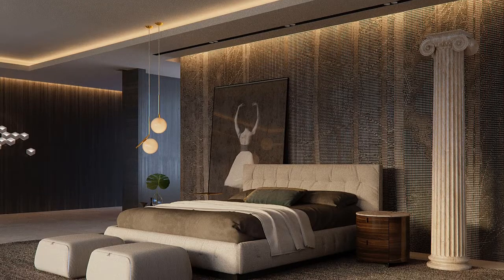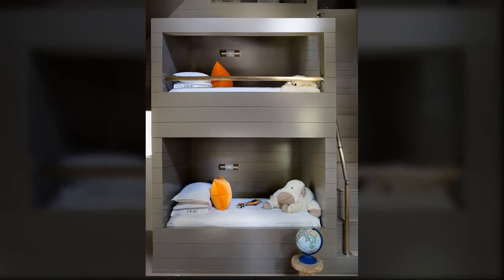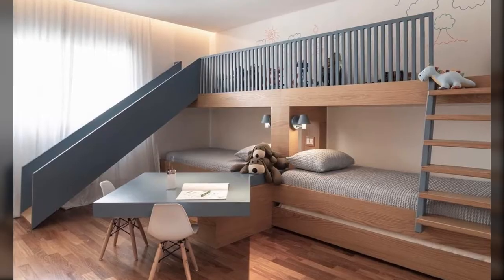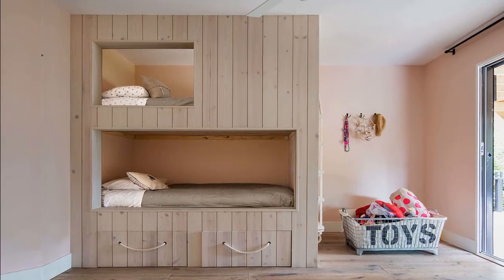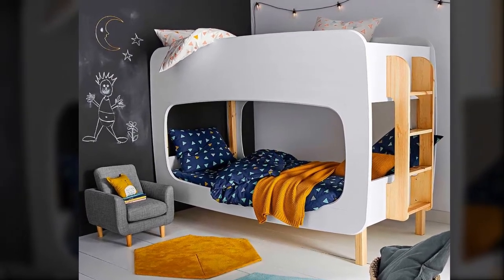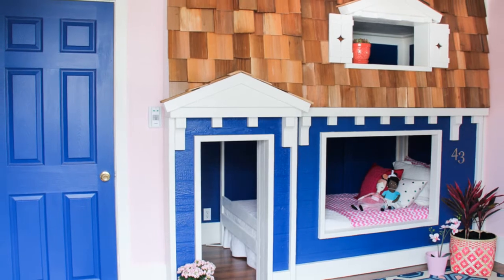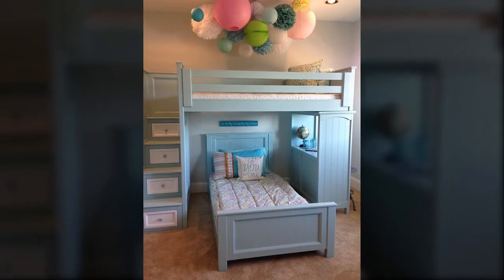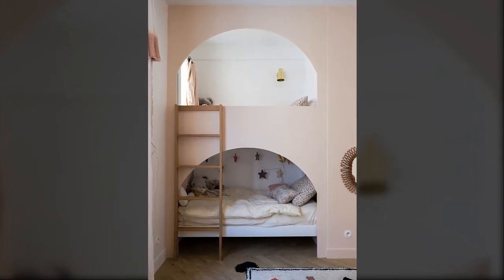MOST UNUSUAL AND COOLEST BUNK BEDS FOR KIDS -10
Level up your game by giving your kids one of our best coolest bunk beds with slide, stairs. And yes you can D.IY. we have many different bunk bed design ideas fit for boys girls teenagers and adults bedroom. its time to built your own...we consider both small and big rooms, so we do have some amazing space-saving bunk beds with storage that you will love to have.